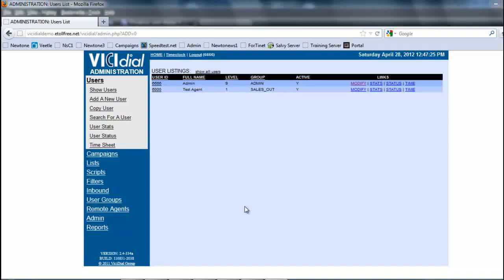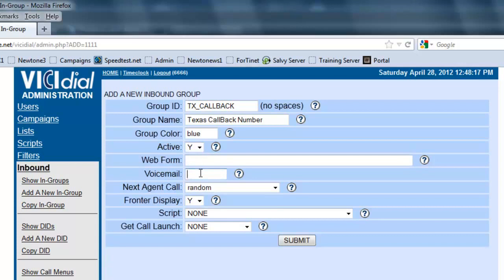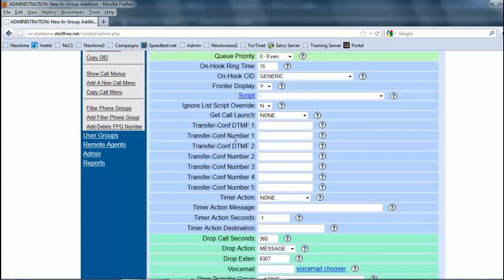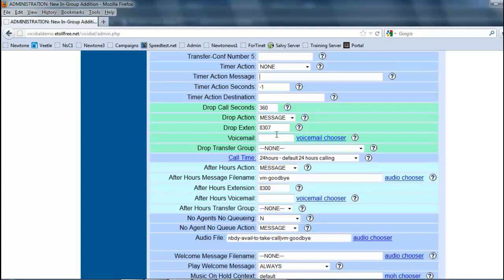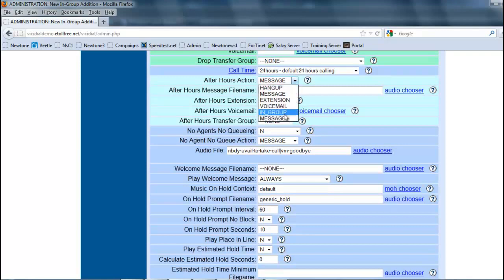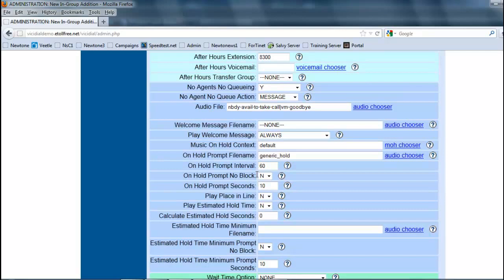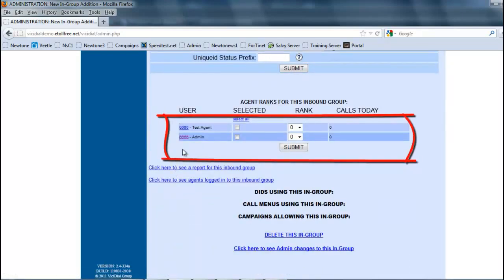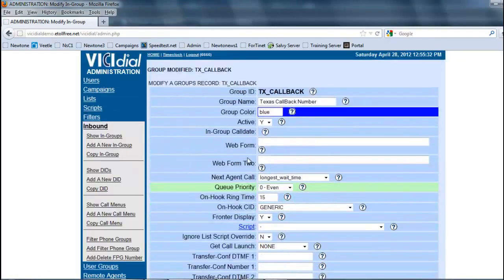Setup VICIDdial InGroup Destination for an Inbound Number- Switch2VoIP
Prices under 1 cent per minute
VoIP France 0.0078 per Minute
VoIP USA 0.008 per Minute
VoIP United Kingdom 0.008 per Minute
VoIP Canada  0.005 per Minute

Switch2VoIP is a leading provider of VoIP (Voice Over Internet Protocol) internet broadband telephone services often called PC to Phone service. Switch2VoIP offers VoIP calling plans and SIP Trunking to Call Center and other companies worldwide that use autodialer or predictive dialer with a business model of pay as you go or prepaid.

Asterisk VoIP
Business VoIP Provider
Call Center VoIP
SIP Trunking
1-800 Toll Free Numbers

Free Online Chat Support on Vicidial, Goautodial, etc.

voip provider comparison
voip providers compare
best voip provider canada
voip service providers compare
voip service providers cheap
voip providers chicago
voip provider deutschland
voip provider deutschland vergleich
voip provider deutschland kostenlos
voip provider did
rynga voip discount provider
discount voip provider
voip providers delhi
voip service providers delhi
voip provider europe
voip provider elastix
voip provider en france
voip providers e911
voip providers egypt
voip providers enterprise
voip equipment providers
voip provider free
voip provider for asterisk
voip provider for india
voip provider for australia
voip providers for international
voip providers for mobile
voip providers for 3cx
voip providers for canada
voip providers for uk
voip free providers usa
voip provider germany
voip provider gateway
voip provider gratis
voip providers global
voip providers gigaset
voip providers greece
good voip provider
voip carrier grade
goedkoopste voip provider
goedkope voip provider
voip provider hong kong
voip provider how to
voip provider how to become
voip hosted providers
voip service providers hyderabad
voip providers houston
voip providers home
voip providers hawaii
voip providers hyderabad
voip hosted provider
voip provider in pakistan
voip provider india
voip provider in bangladesh
voip provider ireland
voip provider in kolkata
voip provider in canada
voip provider in singapore
voip provider in malaysia
voip provider in mumbai
voip provider in pune
voip provider jakarta
voip provider japan
voip providers jordan
voip providers jamaica
voip providers johannesburg
voip providers magic jack
voip providers san jose
voip provider kostenlos
voip provider kolkata
voip providers kenya
voip providers keep phone number
voip providers kerala
voip providers kuwait
voip providers ksa
voip service providers kolkata
voip minutes provider in kolkata
voip provider list
voip provider lingo
voip provider list in bangladesh
voip providers list usa
voip providers lync
voip company list
voip carrier list
voip providers sri lanka
largest voip provider
voip providers los angeles
voip provider malaysia
voip provider montreal
voip provider melbourne
voip providers mobile
voip minutes provider